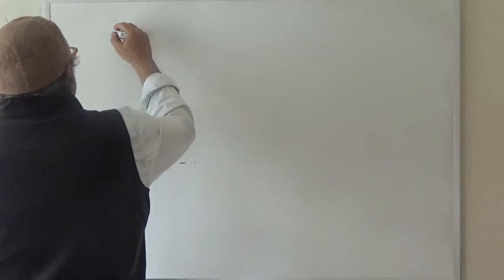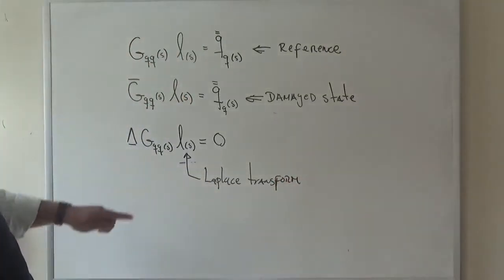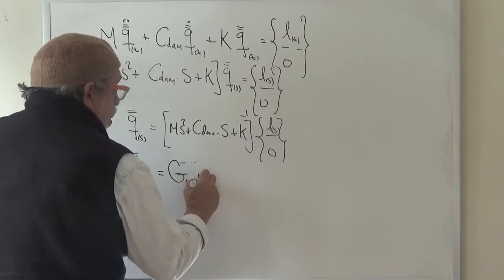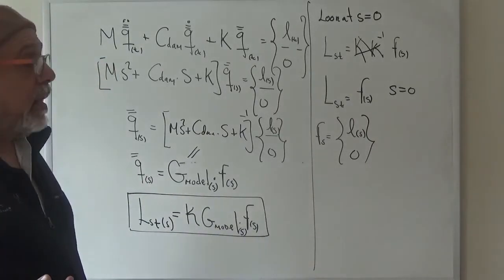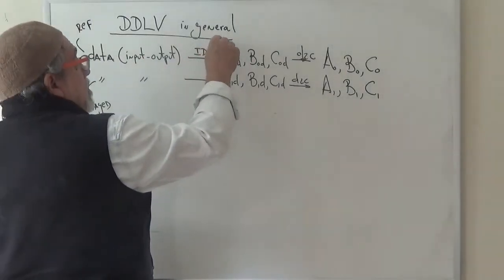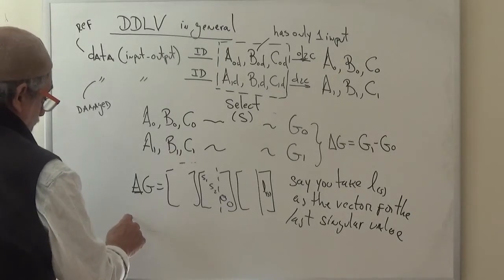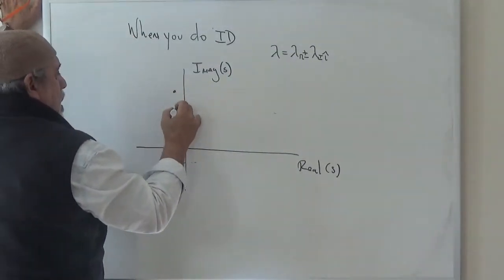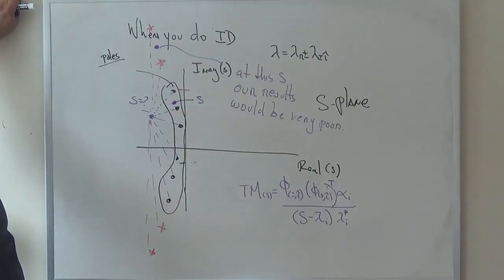VBSHM20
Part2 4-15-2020